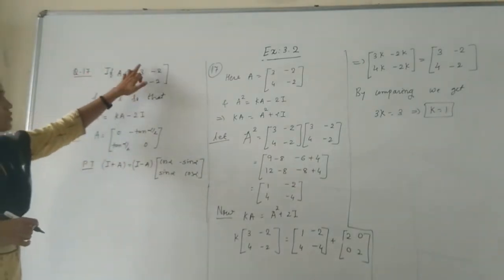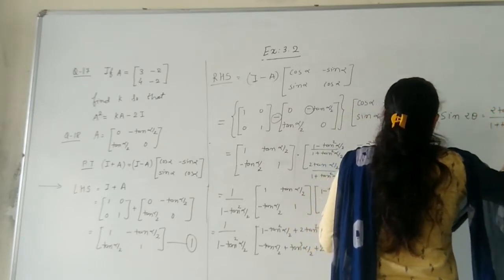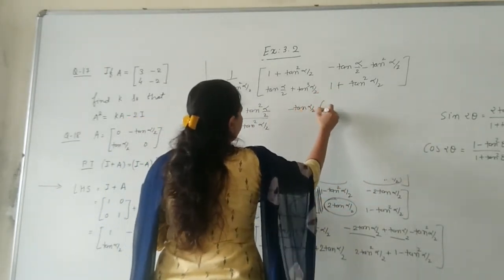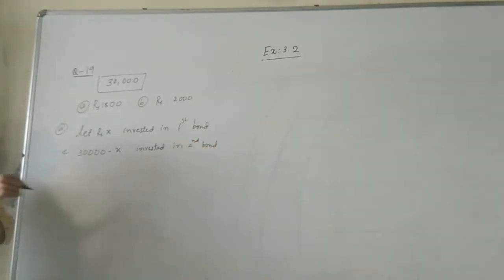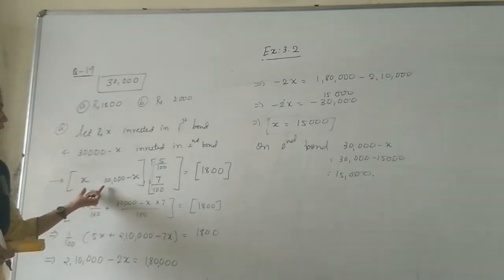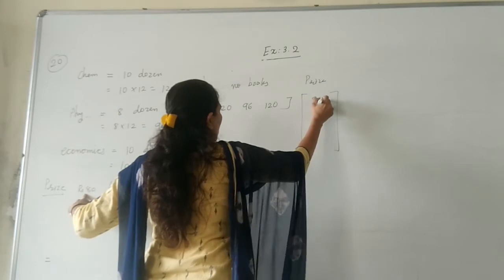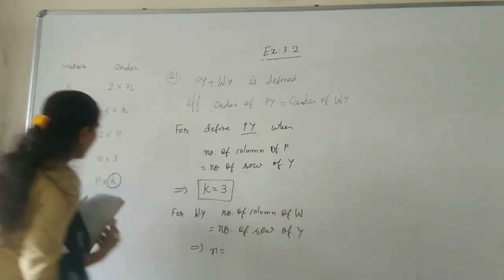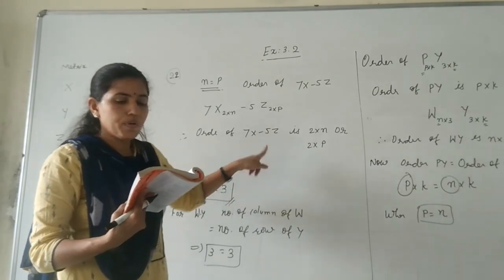Class 12 maths exercise 3.2 part 5